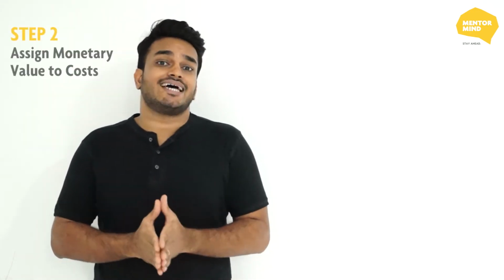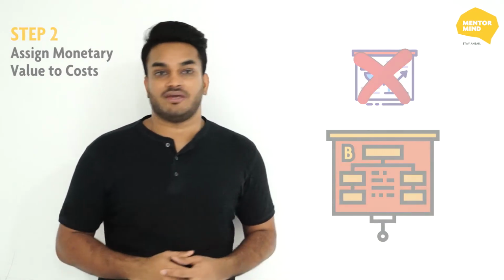Cost Benefit Analysis